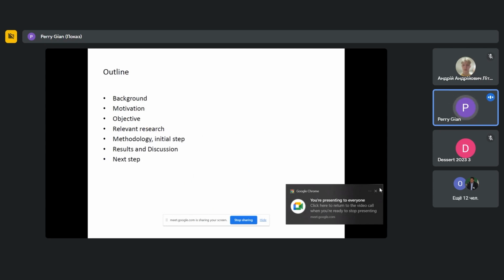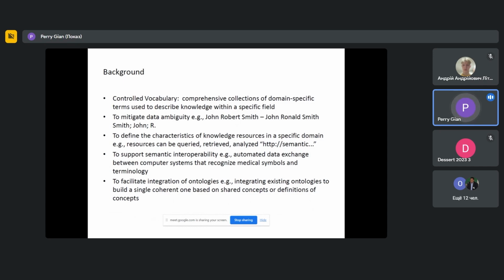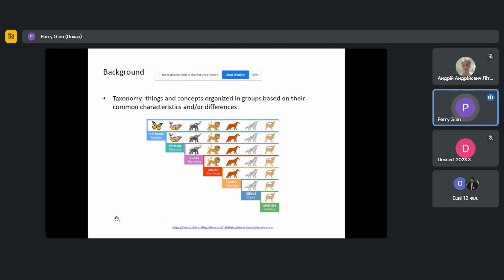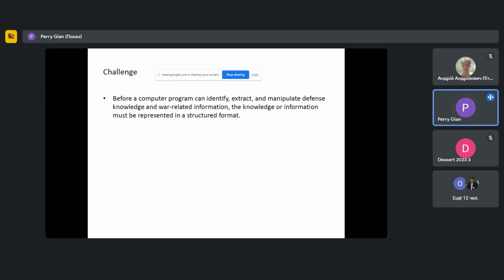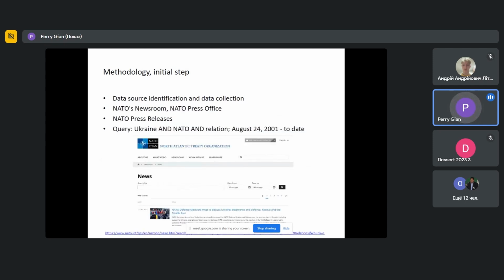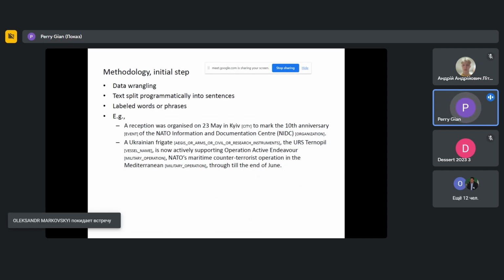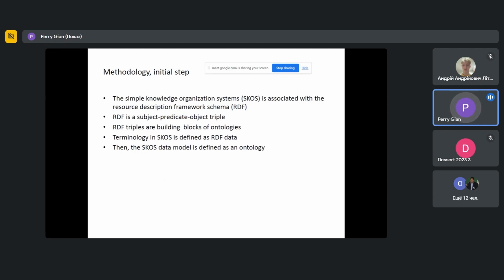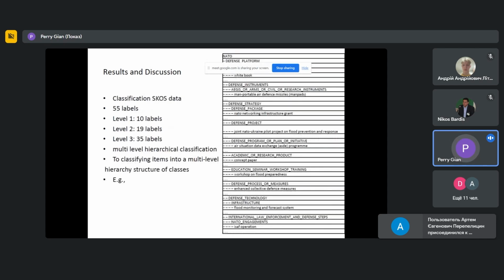DESSERT'2023 Conference. S9.1. Design of a controlled defense vocabulary encoding terms from NATO...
13th International IEEE Conference Dependable Systems, Services and Technologies DESSERT'2023, 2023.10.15

S9.1: Mathematical Methods for Dependable Computing

Design of a controlled defense vocabulary: encoding terms from NATO press releases